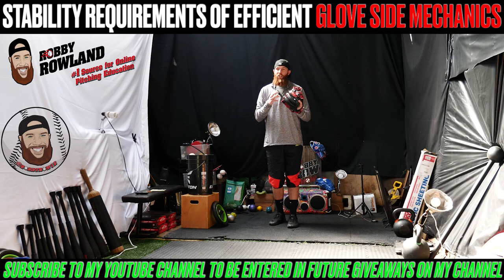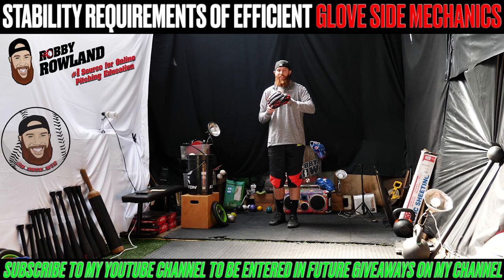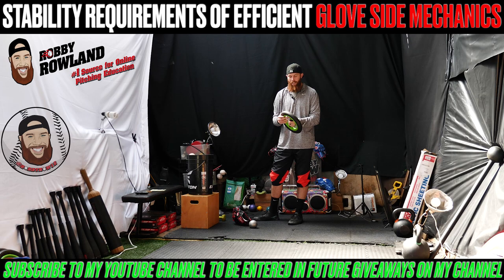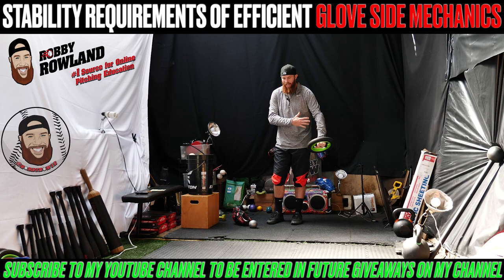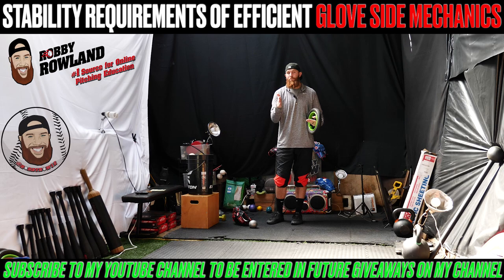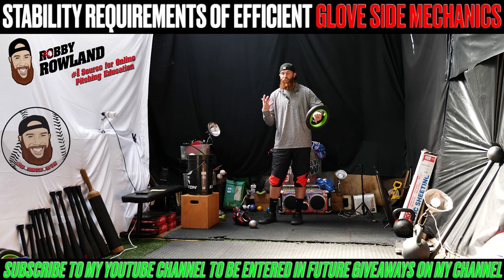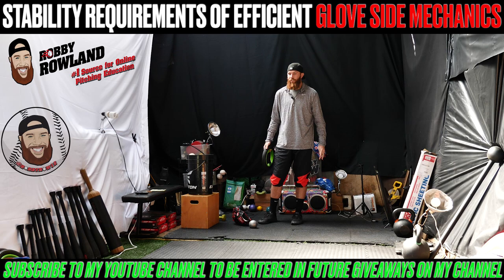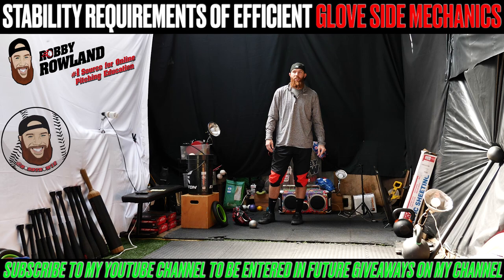Stability Requirements of Efficient Glove Side Mechanics + Drill Progressions